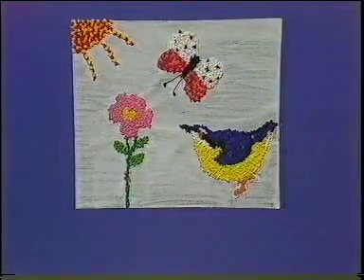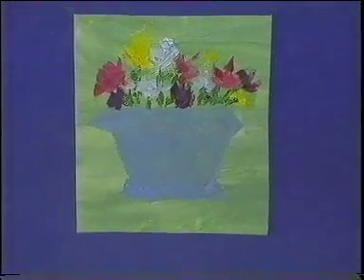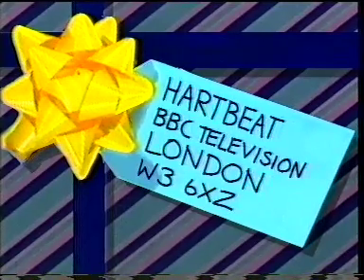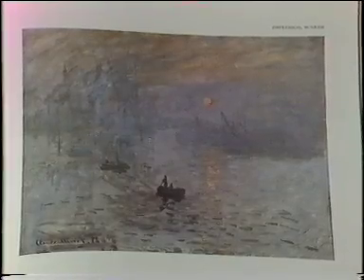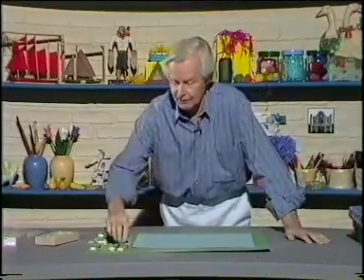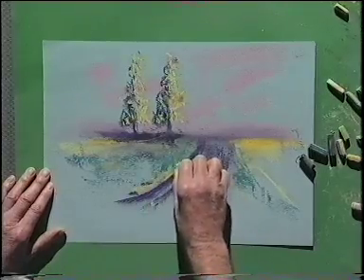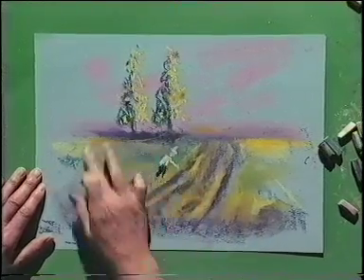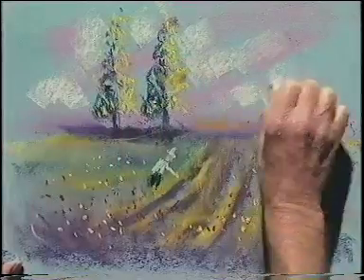Hartbeat - Impressions (3 of 3)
Featuring Tony Hart, Margot Wilson and Alison Millar.

Tony makes a plate out of clay, and decorates it by pressing various household objects into it.  He then shows how a layer of dark tan boot polish can give it a nice finish.

Margot visits the Egyptian village at Windsor Safari Park, with some kids from Brimpton Primary School in Berkshire.  One of the kids has won a design competition, and he permanently carves his hieroglyphic design into a wall.  The other kids carve some temporary patterns into another wall.

Tony presses the top of an electric plug and an old marker pen into a piece of clay, to make a little mouse's head.  He makes a cast of the design, using some Plaster of Paris, and then presses the cast into another piece of clay to make a copy of the original design.

Alison looks at an old wooden printing block for inspiration, and then makes her own printing block using cardboard, string and wood.  She prints a fish design onto an old T-shirt, using some fabric printing ink.

(In the cartoon where the man puts his hand into the wet cement, look carefully to see Tony Hart's name and handprint on the ground outside Grauman's Chinese Theatre on Hollywood Boulevard!)

Finally, Tony is inspired by the Impressionist painters, and looks at a couple of paintings by Claude Monet ("Impression, Sunrise" and "The Seine at Giverny, Morning Mists").  He then draws a picture in the Impressionist style using pastels.